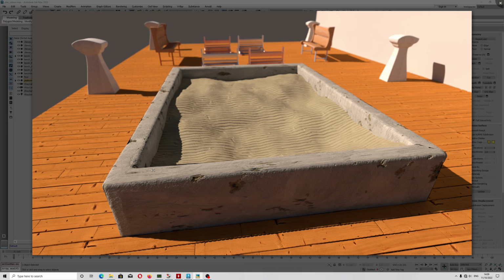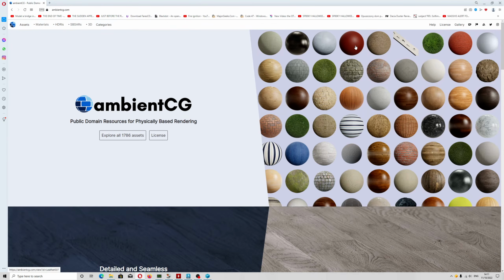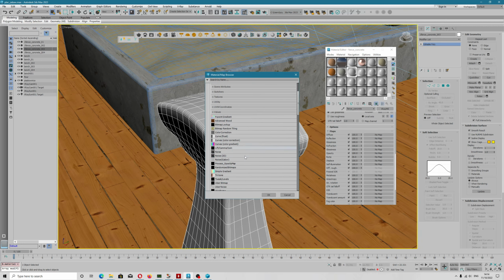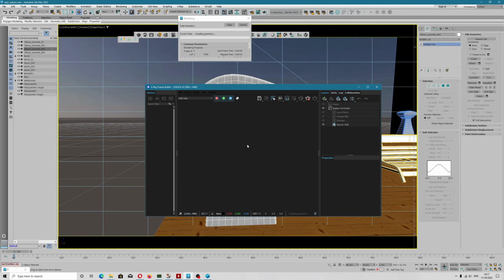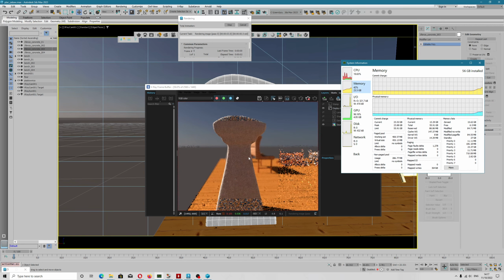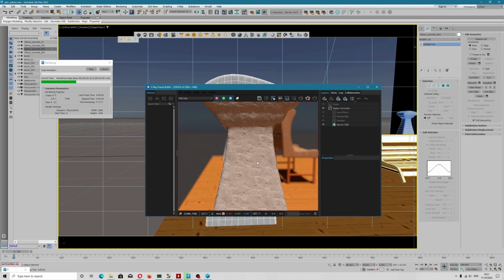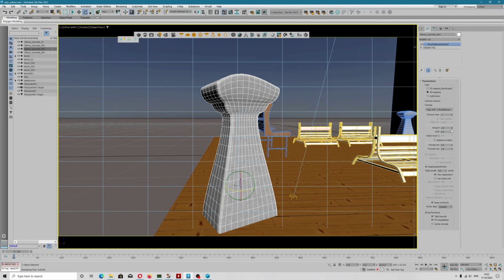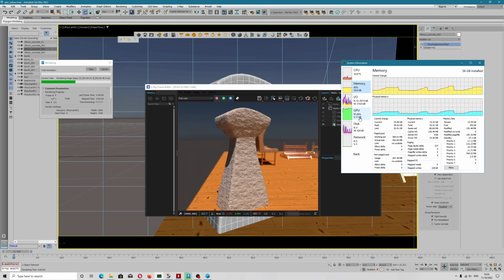3ds max 2023 - V - ray - how to use displacement map - tutorial EN (2022)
3ds max 2023 - V - ray - how to use displacement map - tutorial EN (2022)